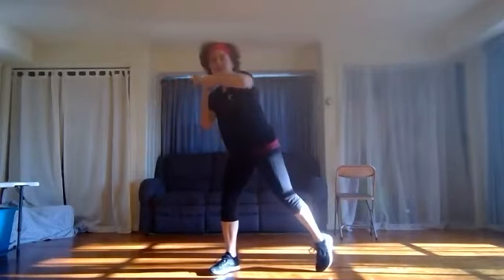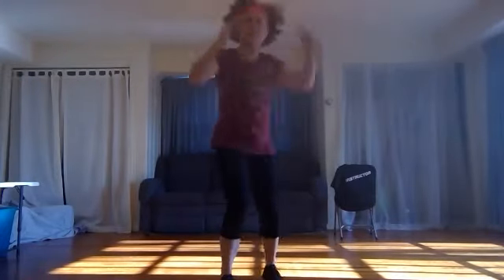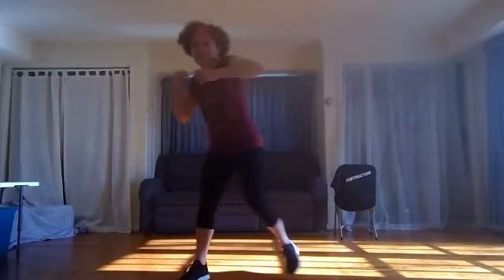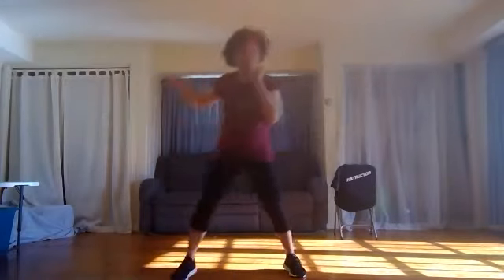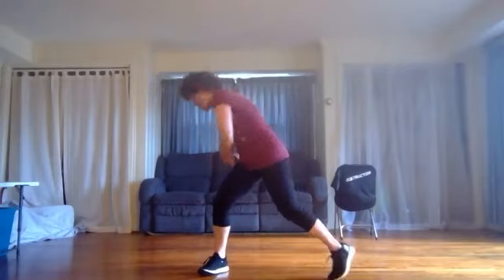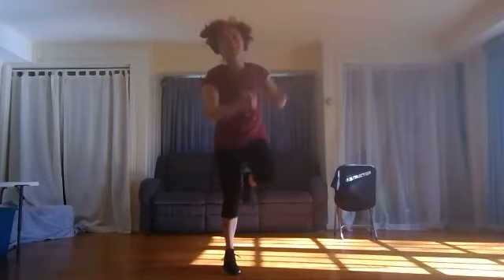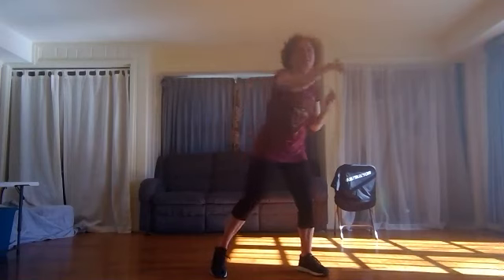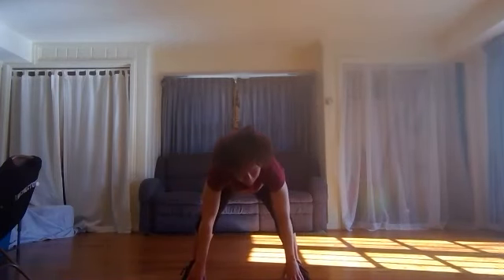Taboxing with Chrissie Kaufmann 4/23/2020